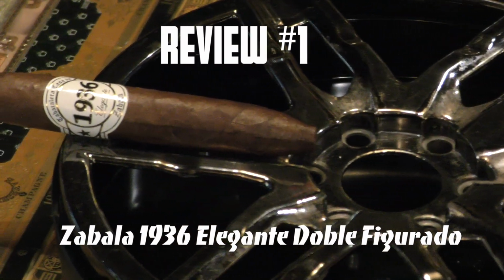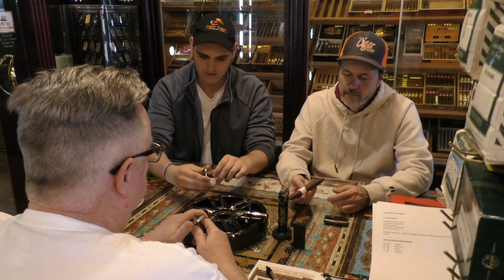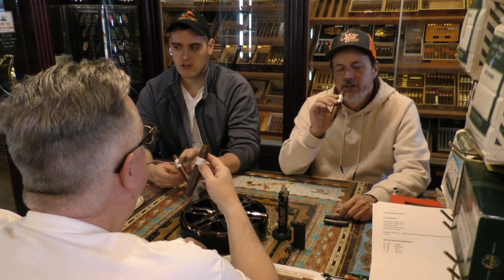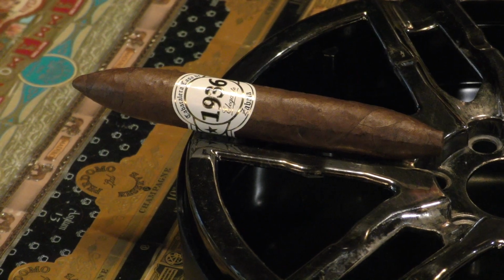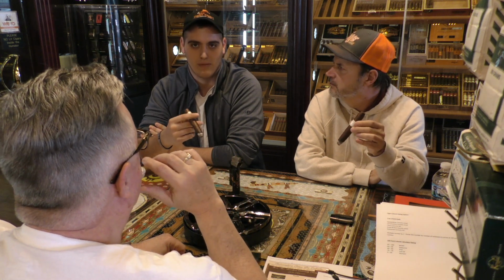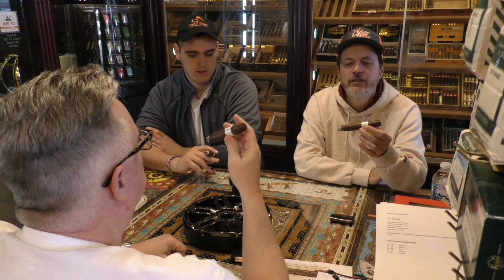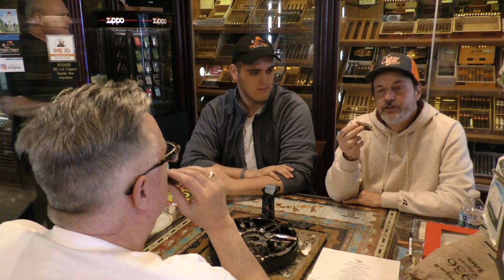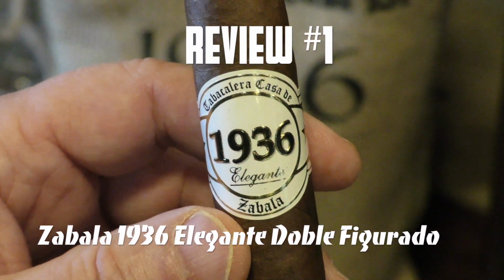Cigar Colonel Review #1 - Zabala 1936 Doble Figurado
The Cigar Colonel and his Corp review the Zabala 1936 Elegante Doble Figurado.